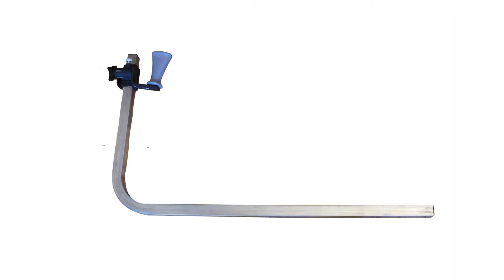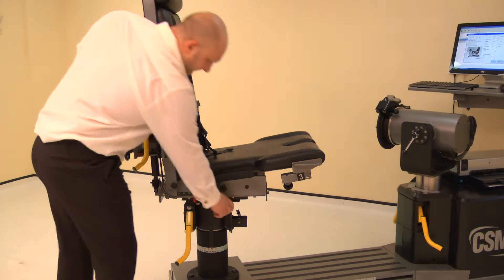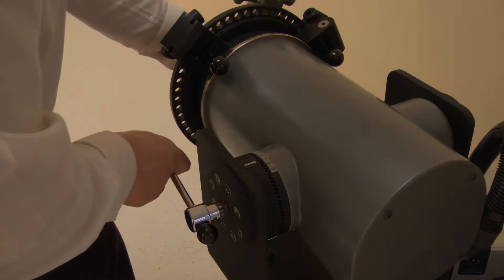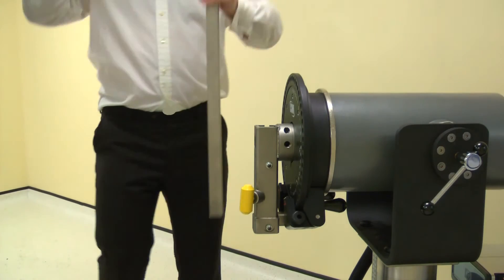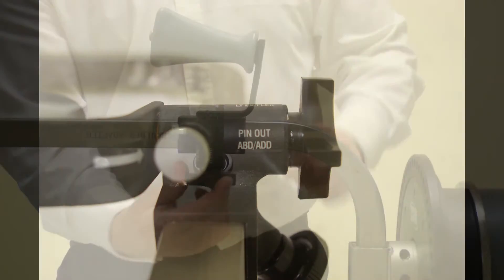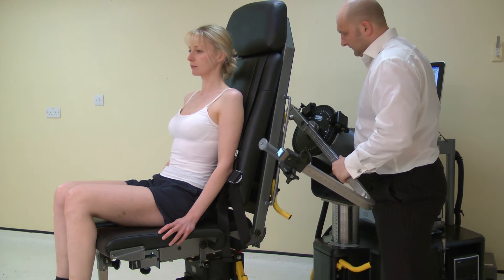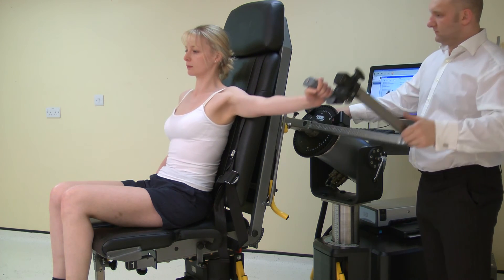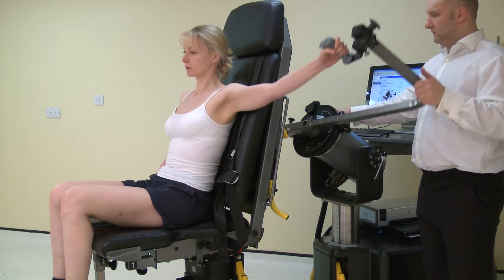Shoulder abduction and adduction isokinetic Humac or Cybex Norm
How to set up the Cybex or Humac Norm to perform an isokinetic shoulder abduction and adduction test in sitting. Positioning the machine and the patient.